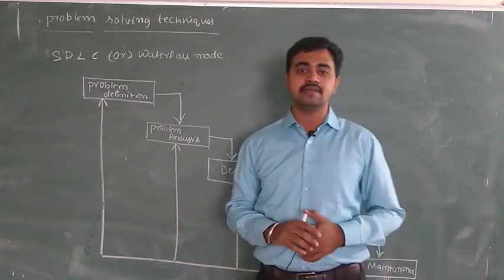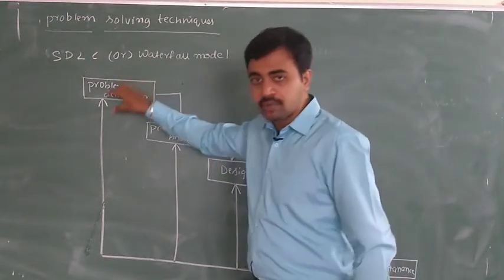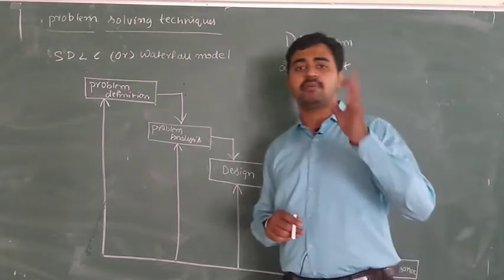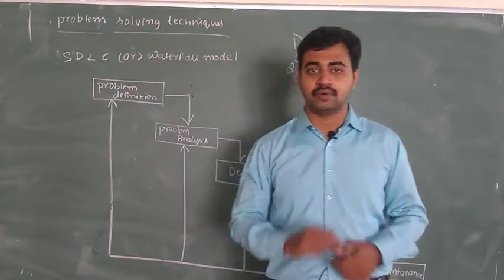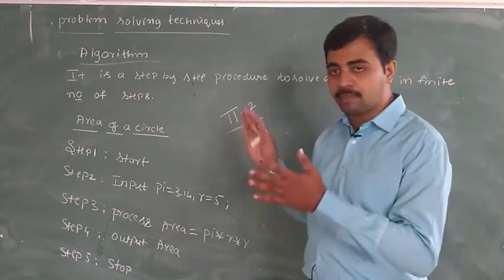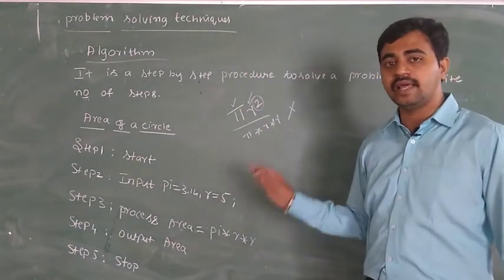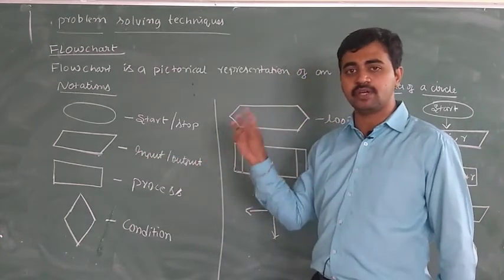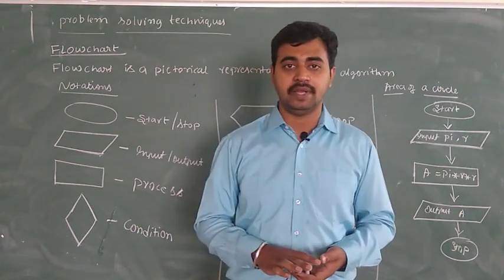Chapter 1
Class 2 by Shiva Prasad